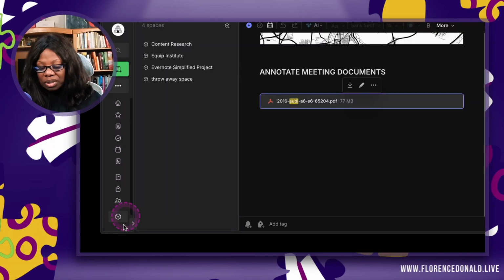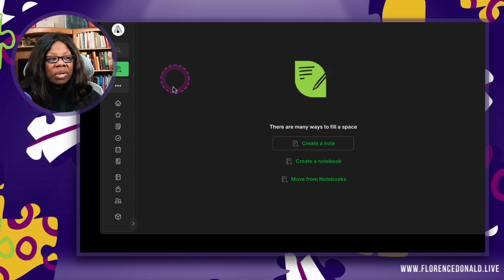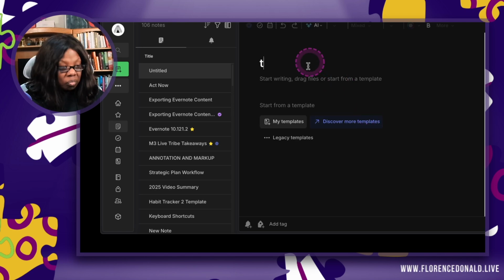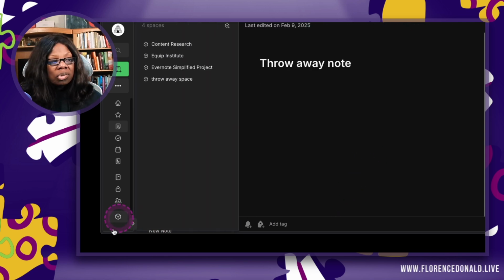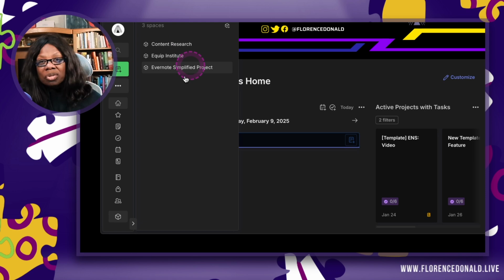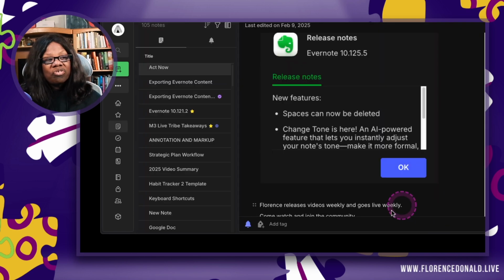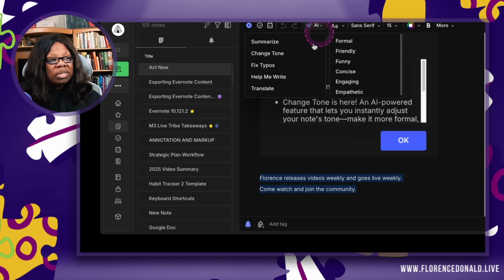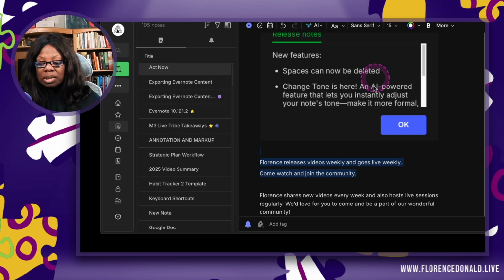Delete Spaces & Boost AI: Evernote's Must-Have Update | Lesson 23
Discover how Evernote’s latest updates can revolutionize your productivity and workflow! In this video, you’ll learn about two game-changing features in Evernote version 101255: the ability to delete spaces and the new AI-powered tone adjustment tool. Whether you’re a purpose-driven leader looking to streamline your processes or maximize your team’s performance, these tools are designed to help you stay organized and efficient.

The delete spaces feature allows you to clean up unused project spaces, keeping your workflow purposeful and clutter-free. Meanwhile, the AI tone adjustment feature enables you to customize your communication style, making your writing more formal, friendly, concise, or even funny—all with a single click. These updates are perfect for optimizing your work environment and driving both personal and professional growth.

Join a community of like-minded individuals committed to productivity and efficiency by engaging with this video. Let’s take your workflow to the next level!

CHAPTERS:
00:00 - New Evernote Features
00:42 - Deleting Spaces in Evernote
01:59 - Changing Tone of Text in Evernote
03:35 - Not Sponsored Content